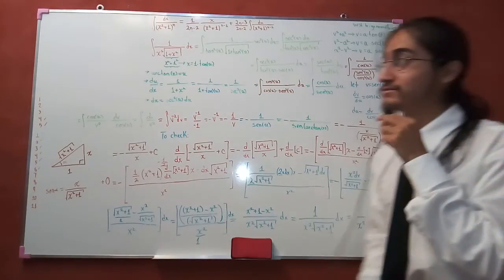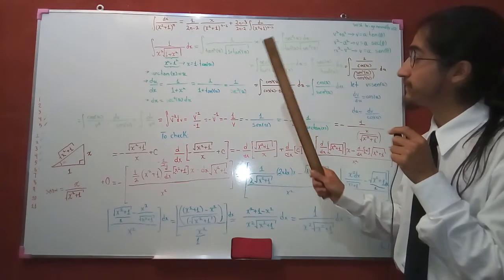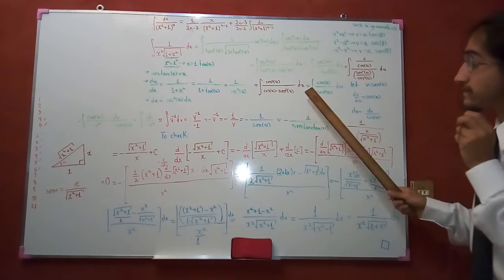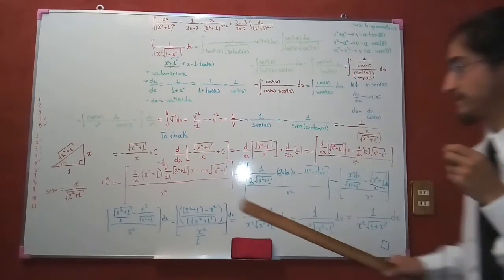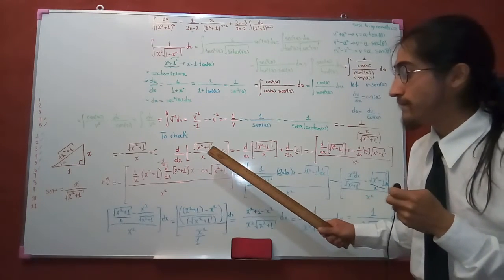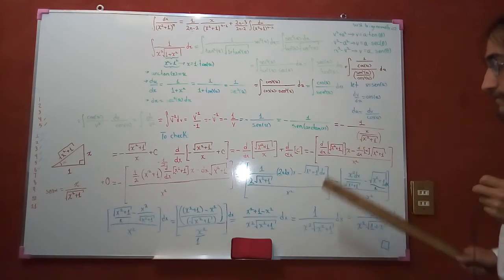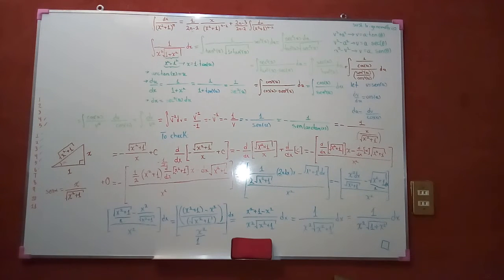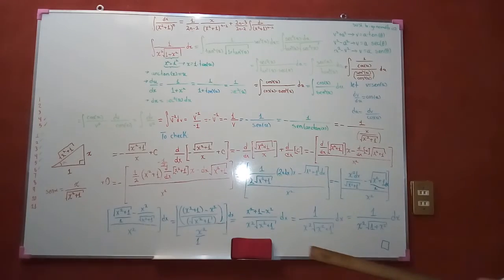Exercises of Calculus